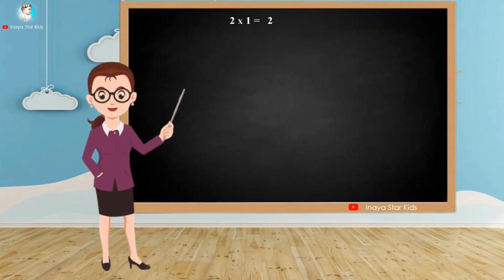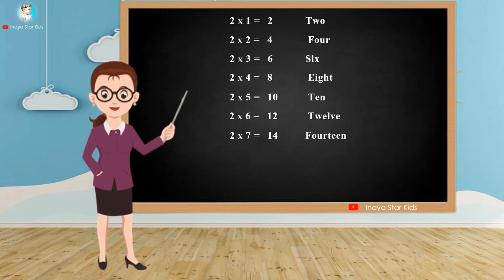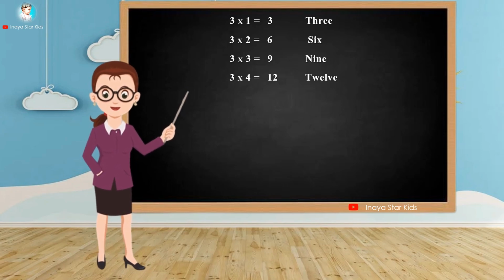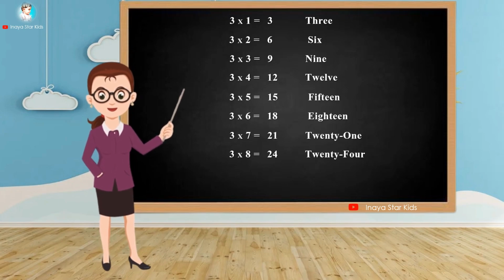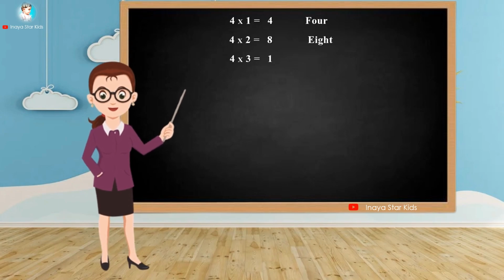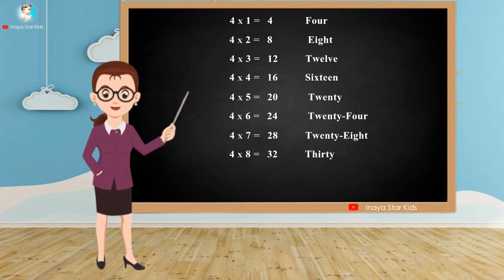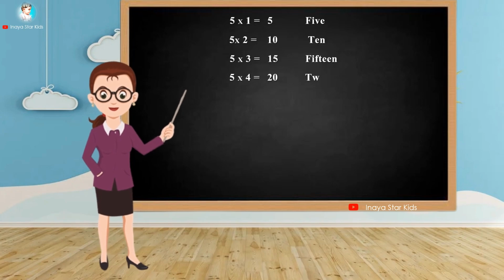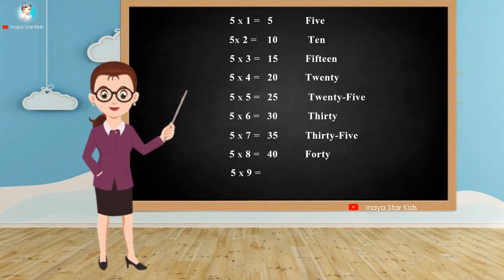Step by Step Teaching Kids the 2 to 5 Times Tables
Welcome to our educational channel, where learning is made fun and effective! In this video, we'll take you through a comprehensive, step-by-step approach to teach kids the fundamental 2 to 5 times tables. Whether you're a parent looking to support your child's math education or a teacher seeking innovative teaching methods, you're in the right place.

🔢 We'll break down multiplication into bite-sized, easy-to-grasp concepts.
🎲 Engage your child with interactive games and activities that make learning a blast.
🧩 Explore practical techniques and visual aids to ensure understanding and retention.
📚 Access a treasure trove of free, downloadable worksheets and resources for extra practice.

By the end of this video, you'll be equipped with the knowledge and resources to empower your child's math journey.

Join us today as we unlock the world of multiplication for young learners. Let's build strong math foundations together!